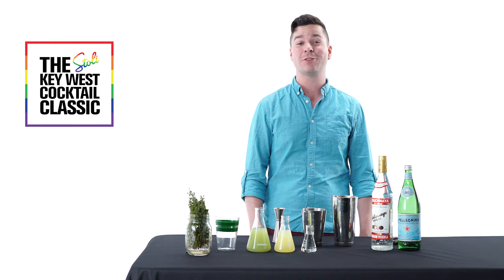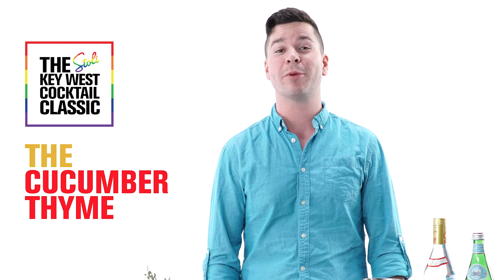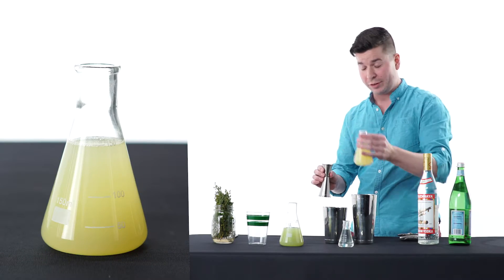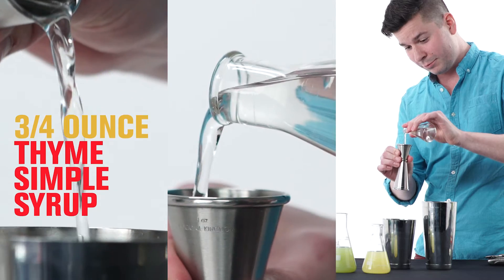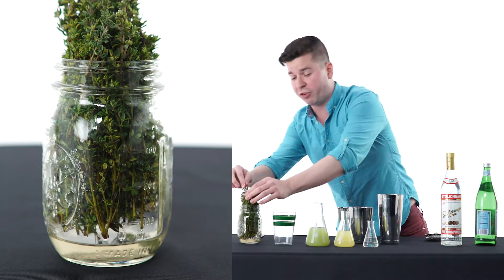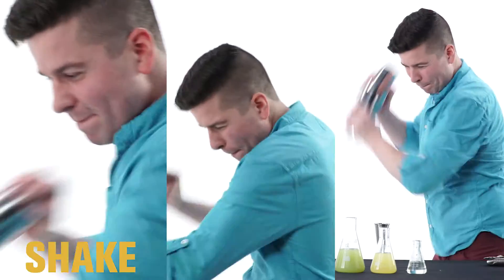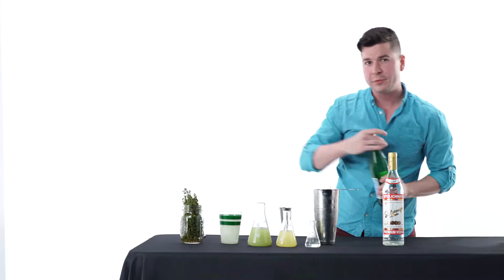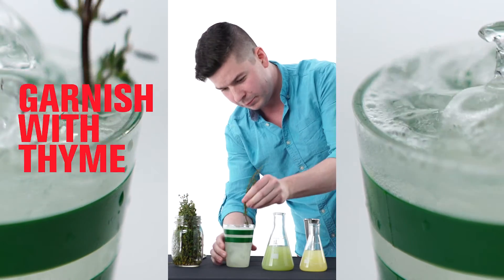The Cucumber Thyme Fizz: A Stoli Key West Cocktail Classic Winning Recipe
Find out when the Stoli Key West Cocktail Classic will be in a city near you

Fizzy and refreshing! Learn to make Mark Murphy's winning Stoli vodka cocktail, the Cucumber Thyme Fizz.

Ingredients:
1 oz Cucumber Juice
3/4 oz Lemon Juice
3/4 oz Thyme Simple Syrup
2 oz Stoli Vodka
Fresh Thyme
Ice
Sparkling Water

Combine the cucumber juice, lemon juice, thyme simple syrup, Stoli, fresh thyme and ice into a shaker. Shake well. Add ice into your serving cup and strain the shaken cocktail into the cup about 3/4 of the way full. Top off the the cocktail with sparkling water and enjoy!

Learn more about the Stoli Key West Cocktail Classic, The World's Largest Annual LGBT Bartending Competition